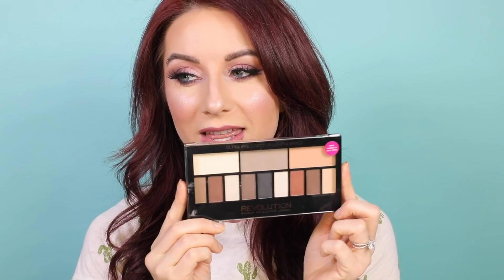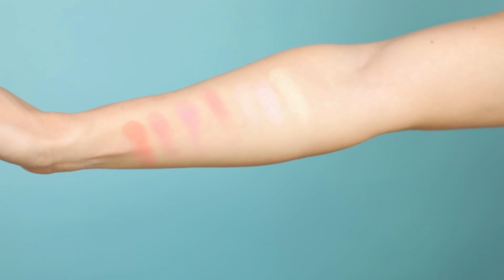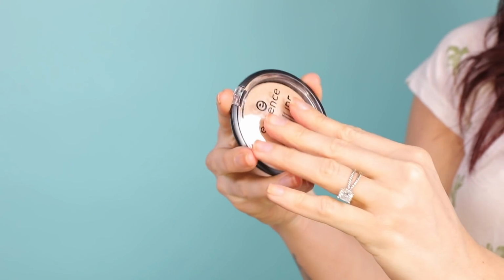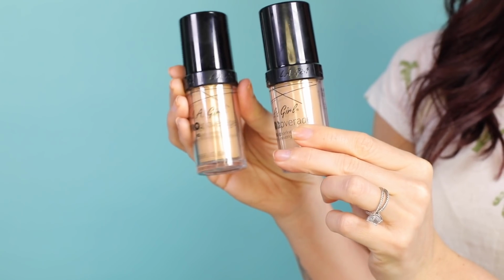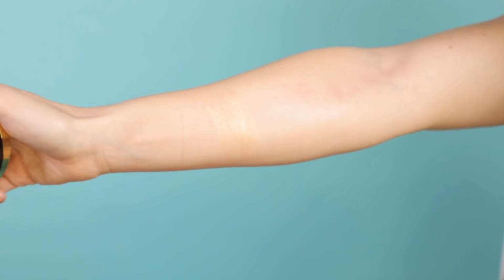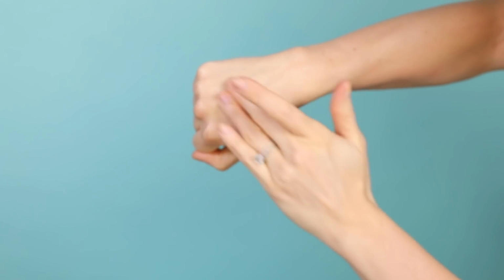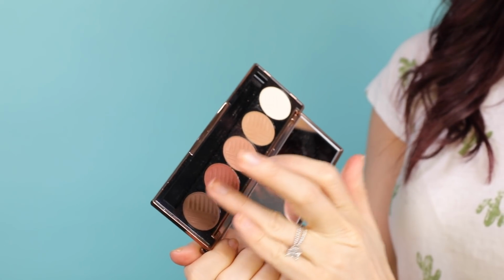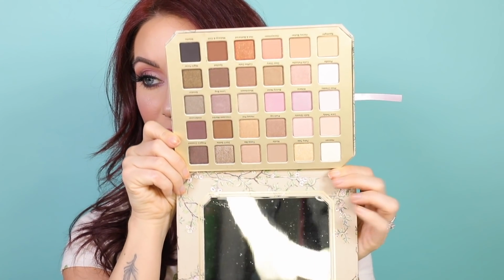HAUL | Dose of Colors, Makeup Revolution, Hard Candy, Too Faced, CoverFX, Essence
❤PRODUCTS MENTIONED❤

Hard Candy Blot Drops
HC Firming Primer
HC Pore Primer
HC White Pearl Strobing Drops
Hard Candy

❤MY SITES❤
STELLA & DOT

❤FAQS❤
➳Hair Color: I get my hair professionally colored. The current combo is: Redken Chromatics 2 oz of 6RR + 1 oz 5VV